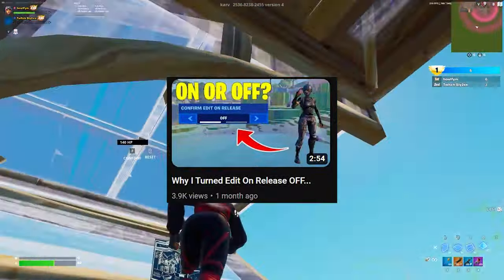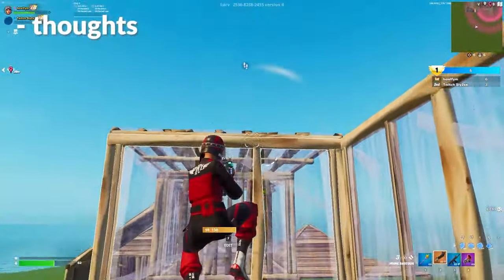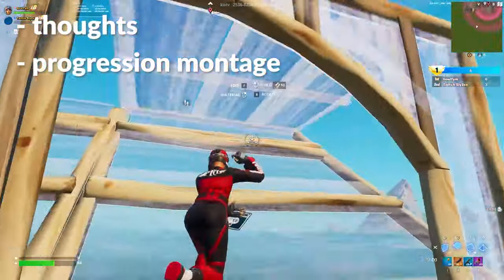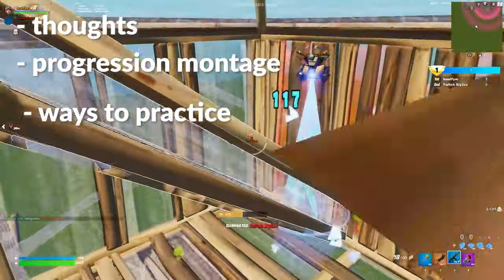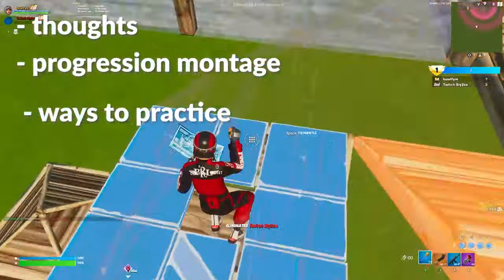1 Month Progression Edit On Release OFF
1 Month Progression Edit On Release OFF. See what I think about EOR and how I practiced it.

Raiders Mechanics Map V3: 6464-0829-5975

0:00 Intro
0:21 Thoughts
1:22 Progression
3:07 Practice
4:55 Outro